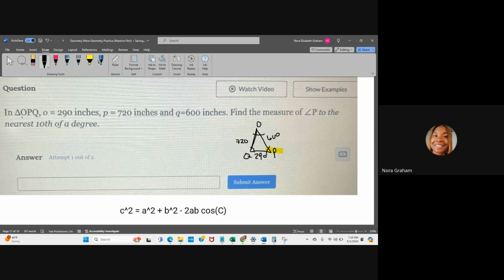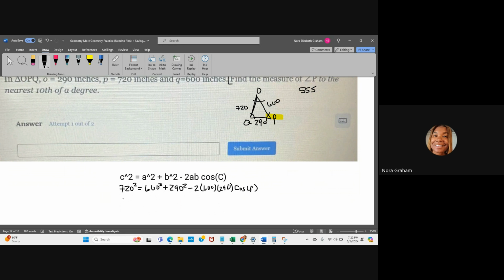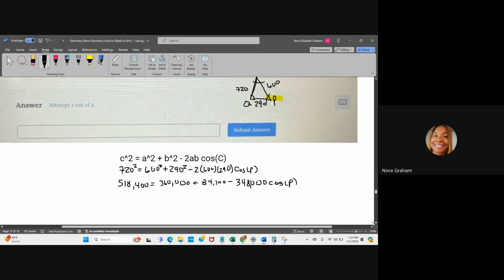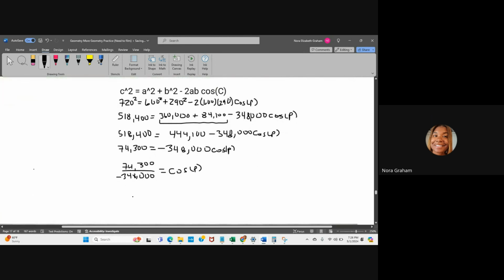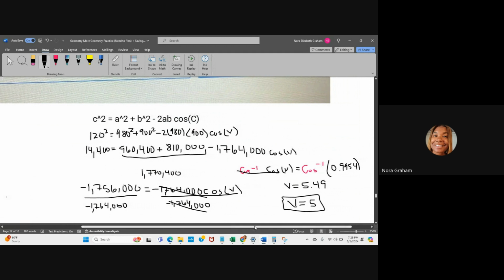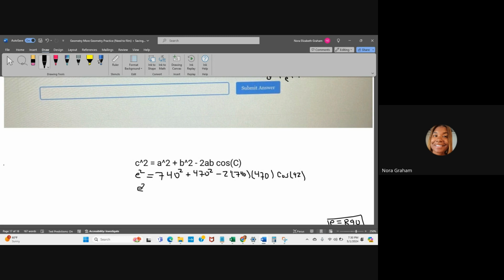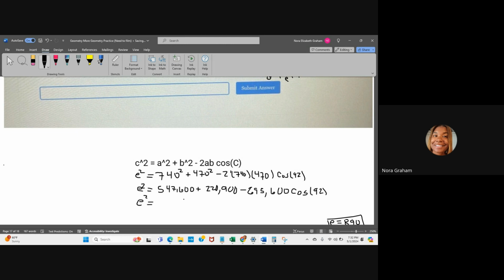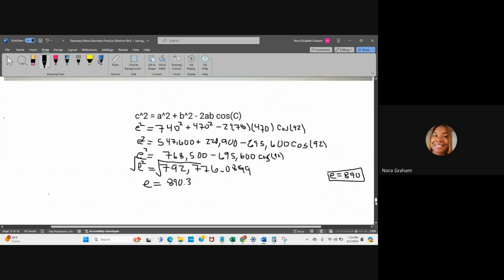Geometry: Law of Cosine and Sines Part 2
This video shows examples of Law of Cosine and Sines.